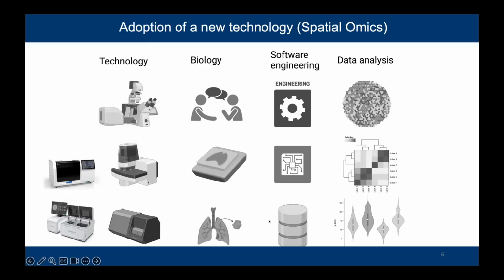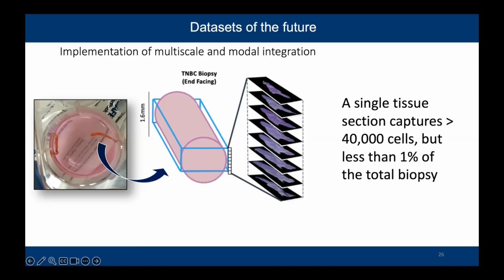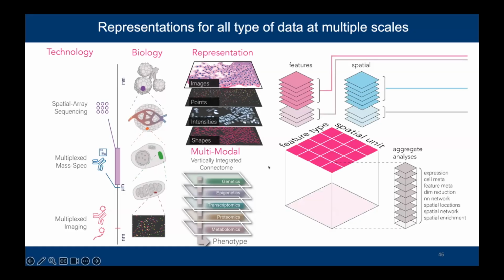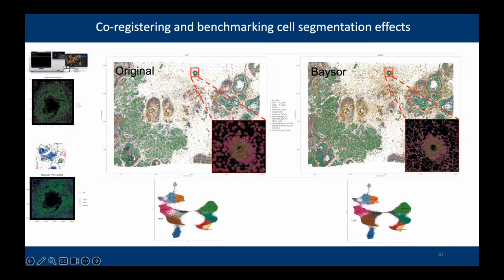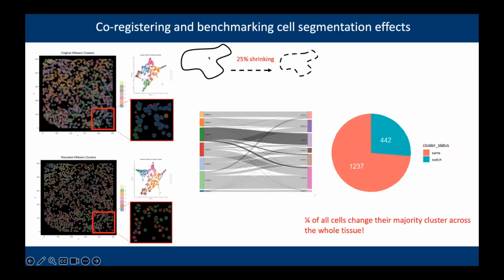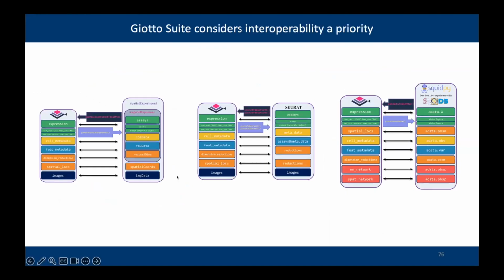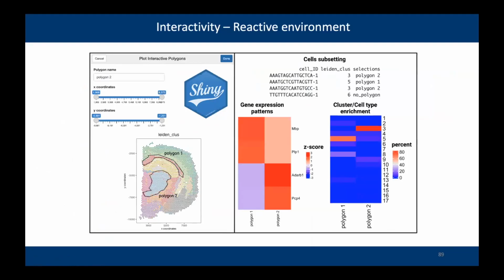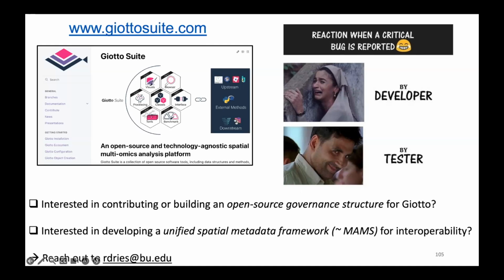VUES on Spatial Biology - November 2023, Ruben Dries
Building this software infrastructure to support spatial technology on biology